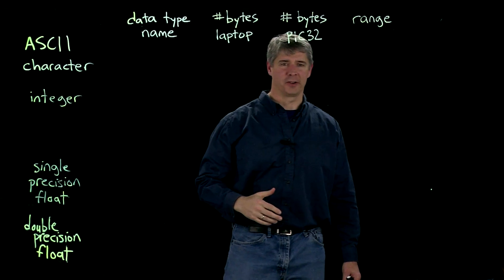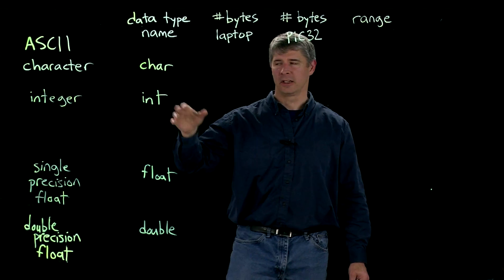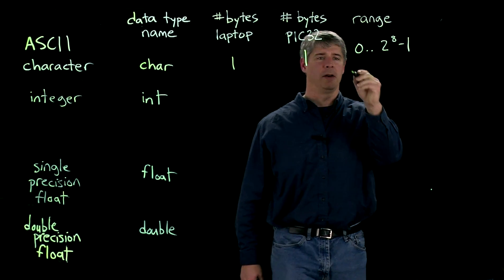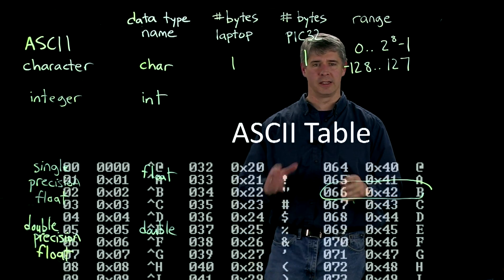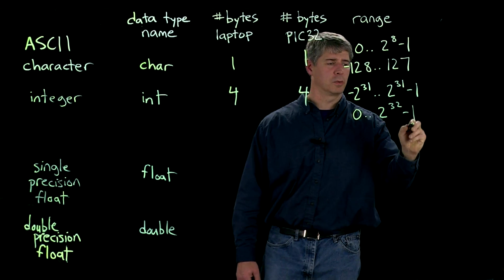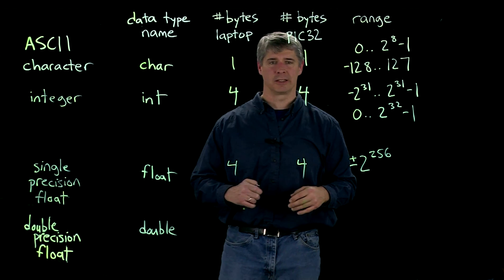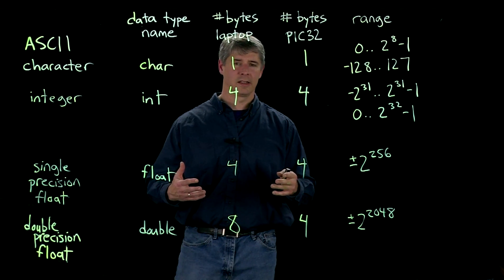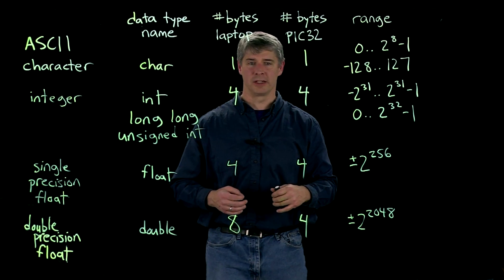C data types (Kevin Lynch)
There are mistakes in this video regarding the range of floats and doubles.  The max range of a 4-byte float is about +/- 2^128 and for an 8-byte double about +/- 2^1024.

L-comp:  Explain the difference between an int and an unsigned int.